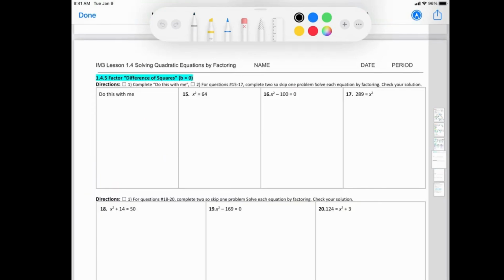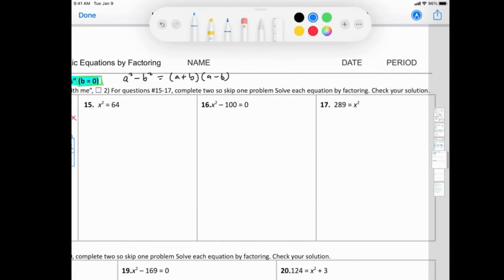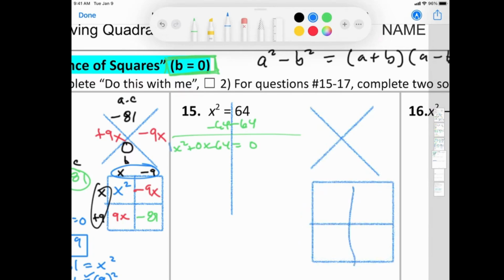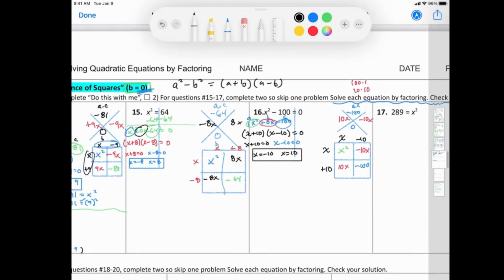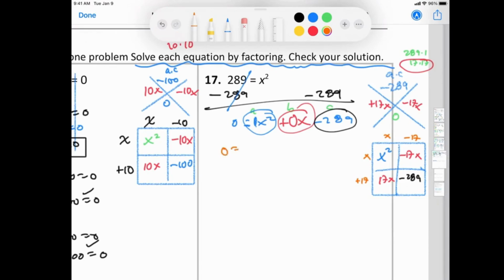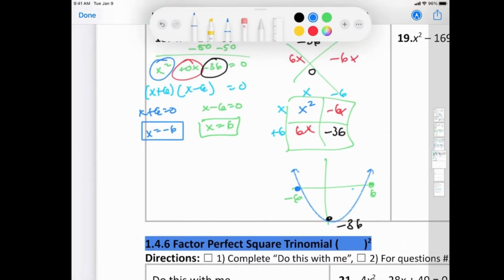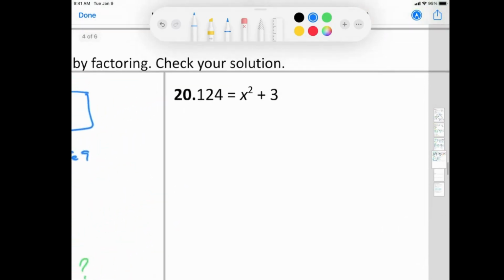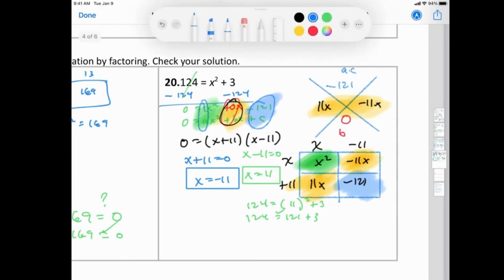Reveal IM3 1.4.5 Factor Difference of Squares (b=0)